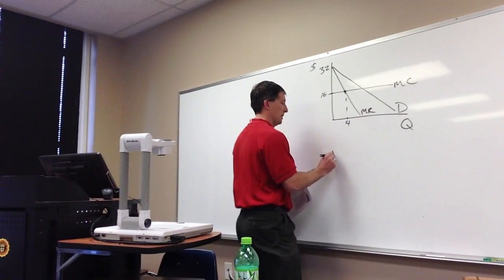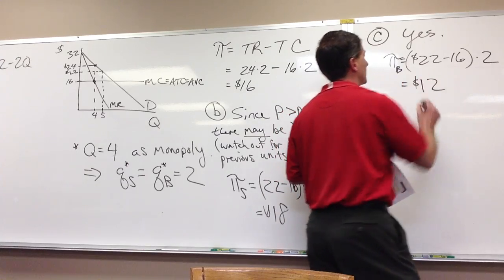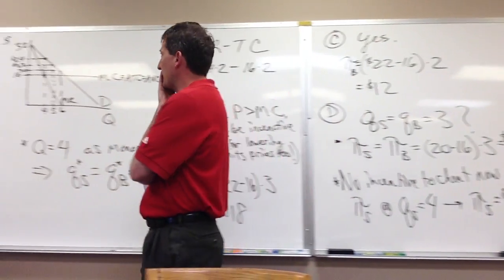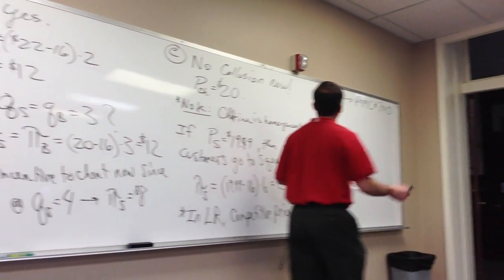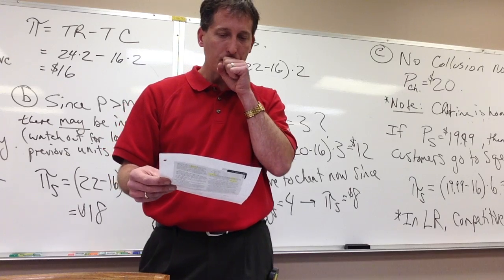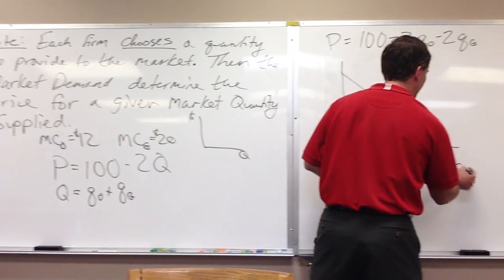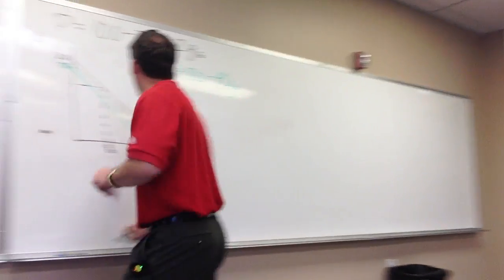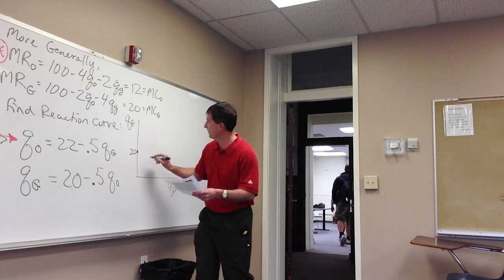Intermediate Micro 25